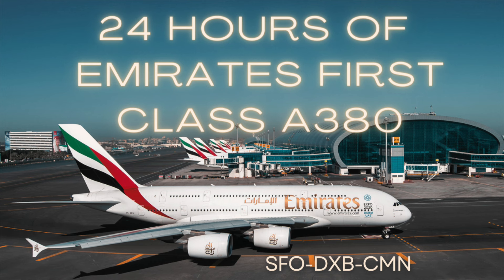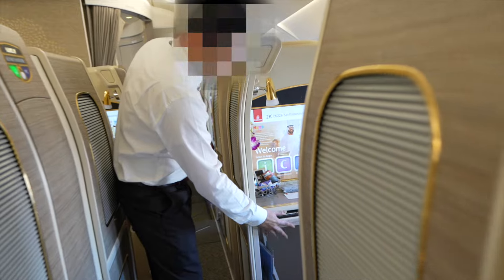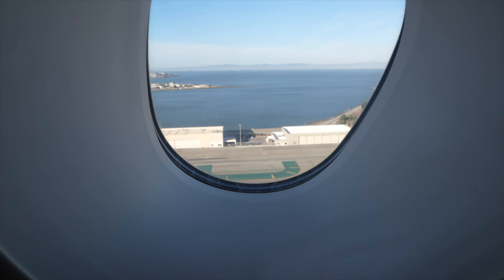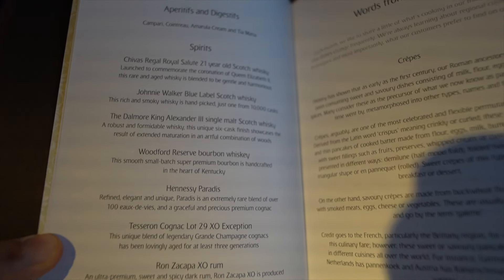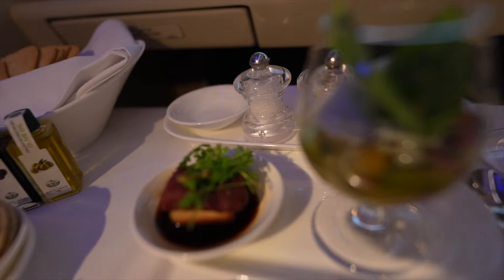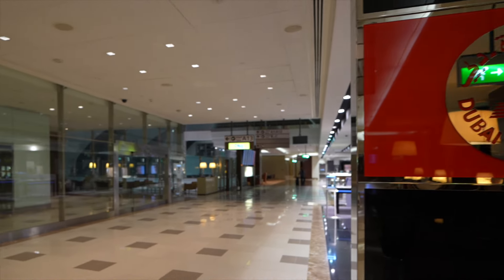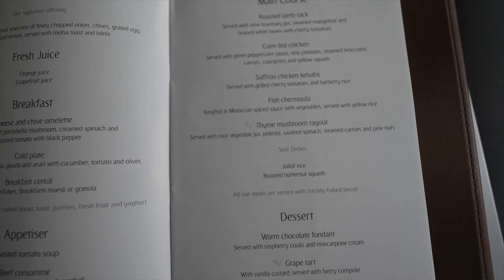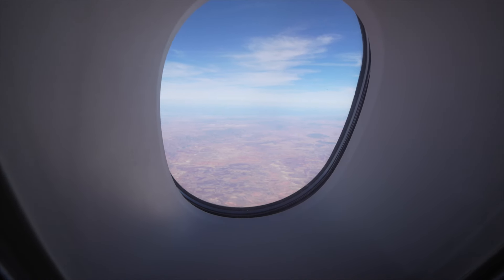24 Hours of Emirates First Class A380: SFO-DXB-CMN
TIPS:
1. Skip the lounge food and drink and enjoy the excellent food and beverage selection on board.
2. Skip Row 1 due to the proximity of the lavatory; I always like Row 2 the best for both couples and single travelers.
3. Don't forget the bar behind business class, and the first class flight attendant will bring the bottle of alcohol of your choice from first class. It is a great place to mingle with fellow travelers.
4. Stay hydrated for the long trip, and drinks lots of water.
5. Reserve your shower beforehand. Personally, I like to book 2-3 hours before landing, if available. You have 5 minutes of hot water time, and if the load is light, they can double that shower time without issues.

Review of the world's best First Class product, Emirates First Class on their A380 from San Francisco to Dubai to Casablanca.

One of my favorite first class products with excellent wine and liquor selection, as well as food.